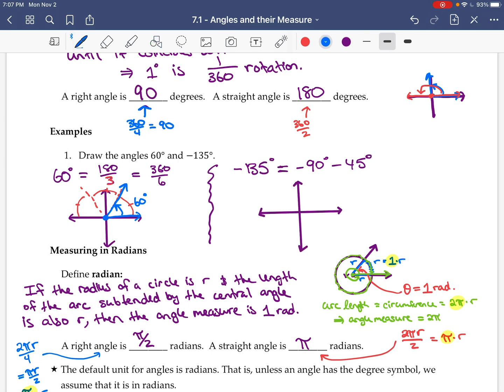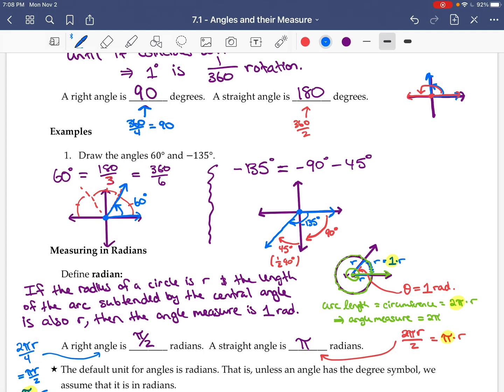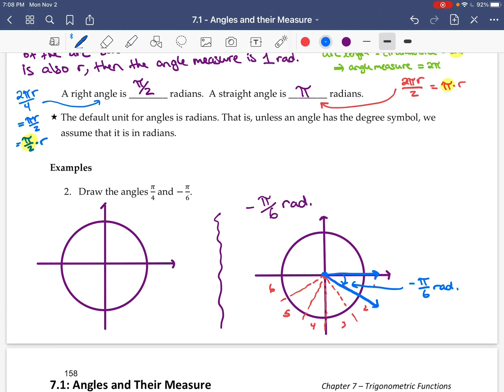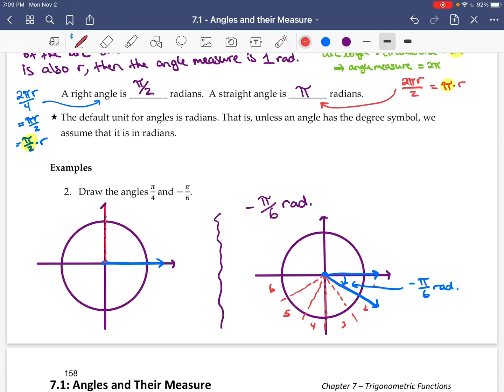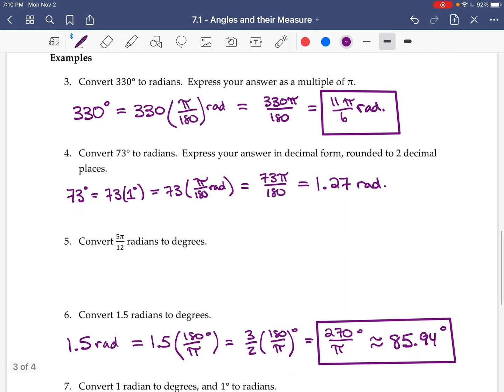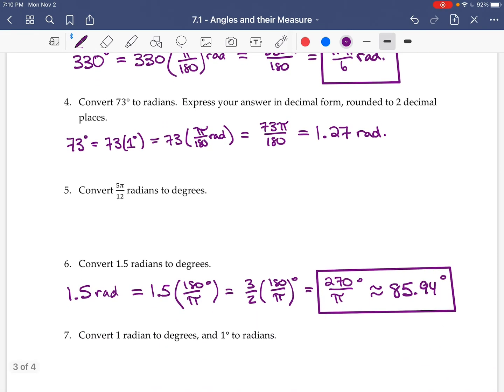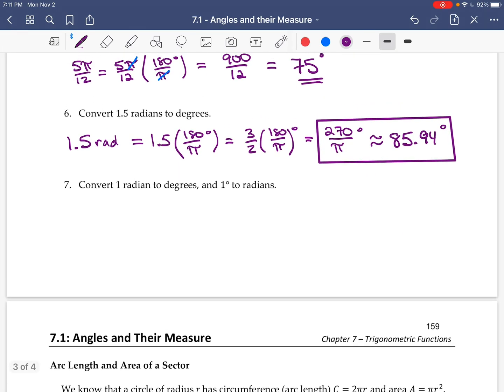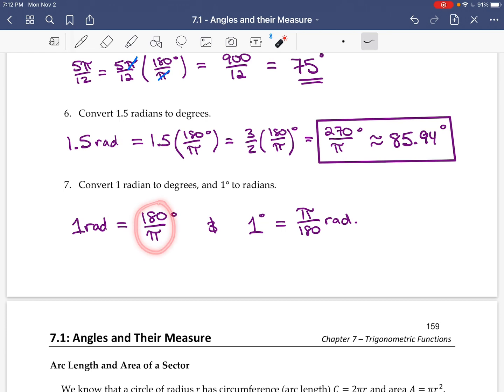Math 107 - Section 7.1 — Angles and their Measures - Extra Examples